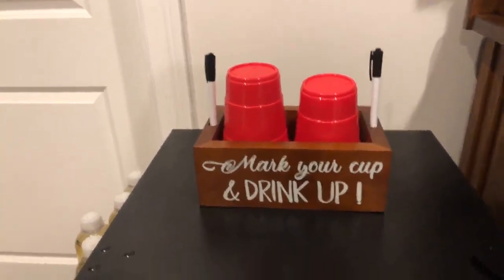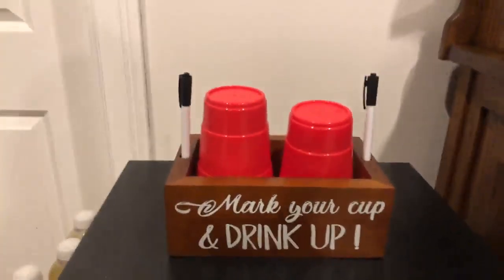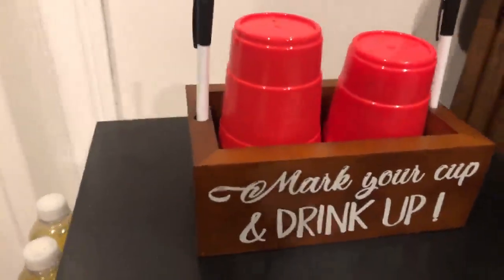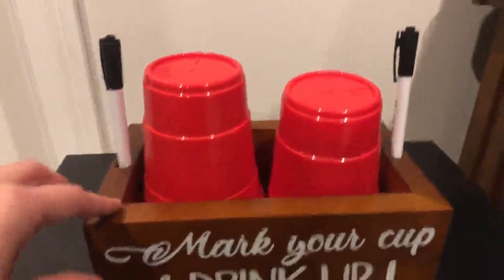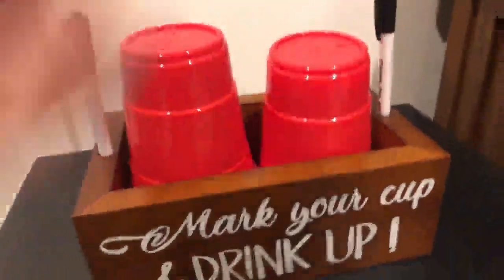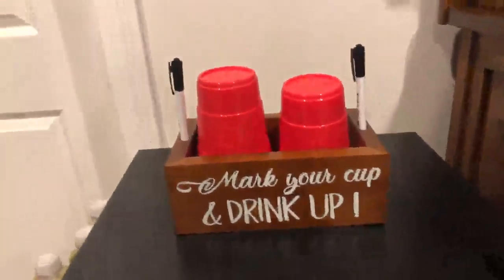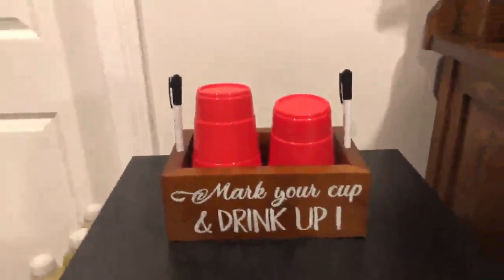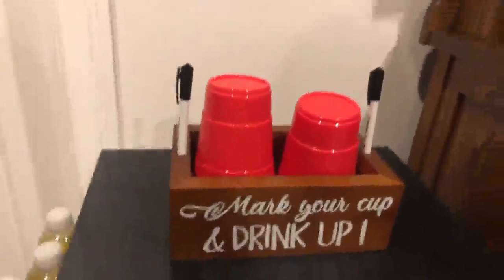Great Solo Cup Holder With Marker Slot Wood for get togethers, prevents guests from misplacing thei